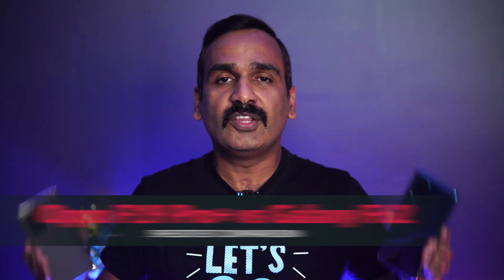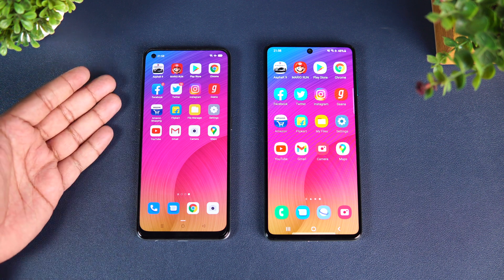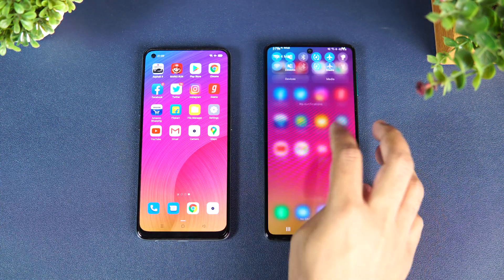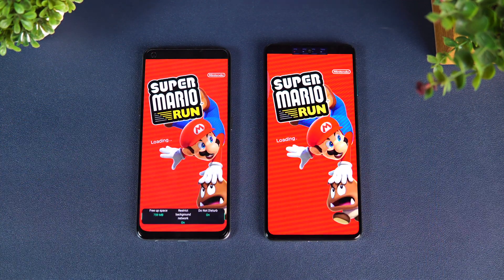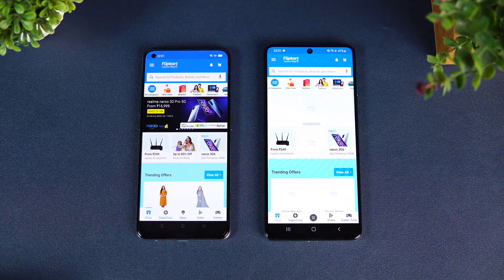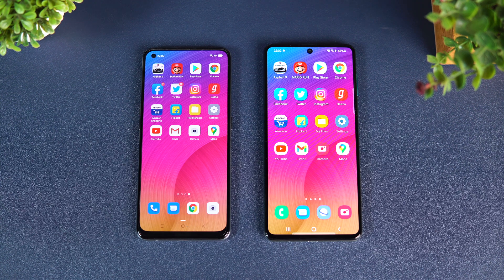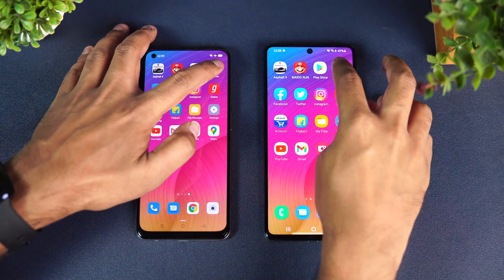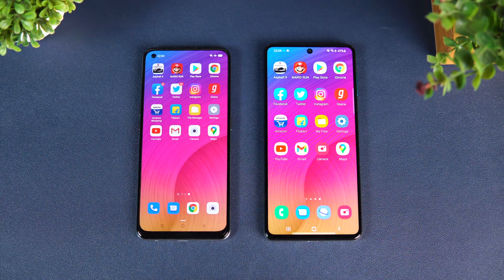Oppo F19 Pro+ vs Samsung Galaxy F62 Speedtest [Dimensity 800U vs Exynos 9825] 🔥🔥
Oppo F19 Pro+ comes with Dimensity 800U while Samsung F62 comes with Exynos 9825 and here is the speedtest comparison of the two devices.